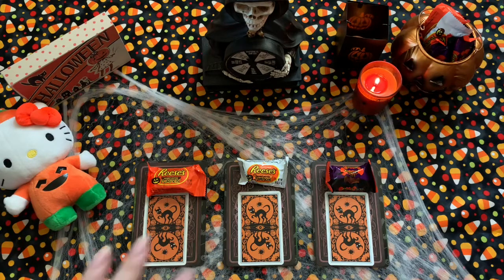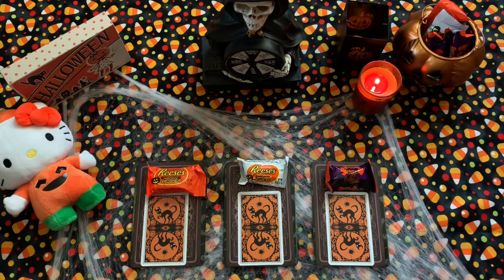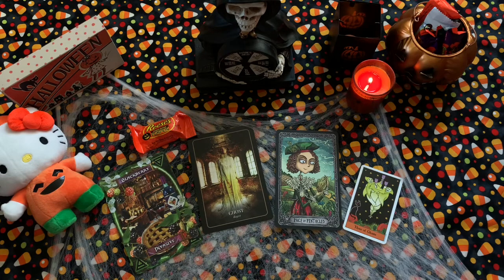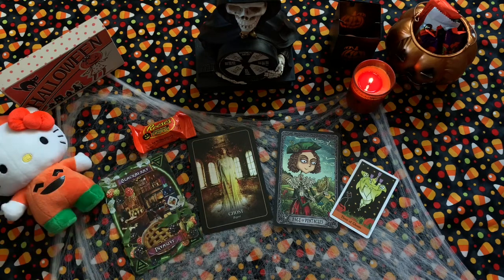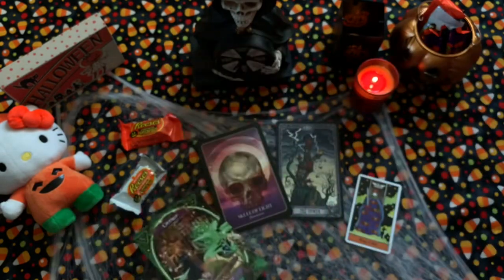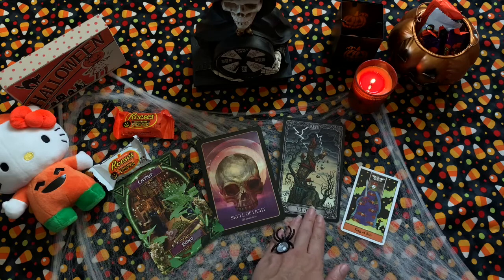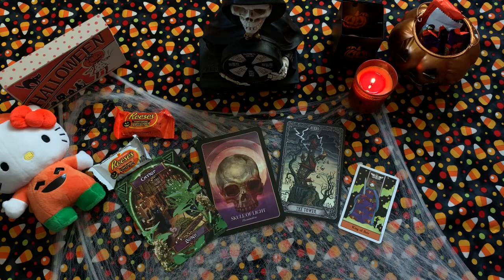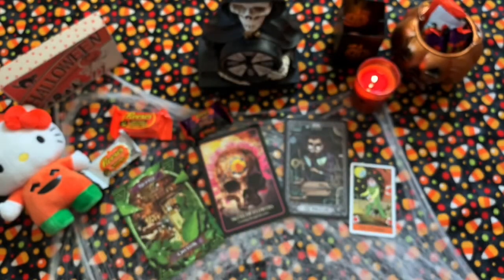October 2020 | Pick a Card | Tarot + Oracle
Let's see what October has in store for us :o)
Pile 1: 3:48
Pile 2: 9:04
Pile 3: 15:22